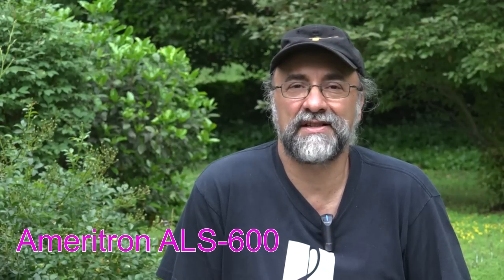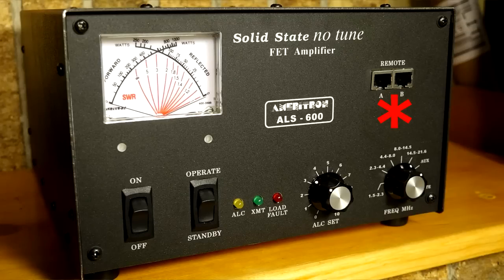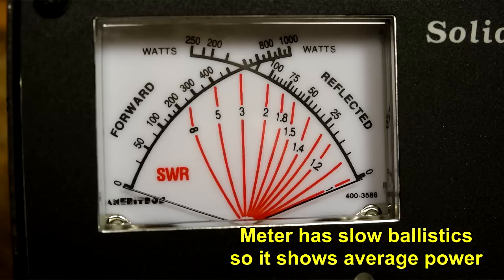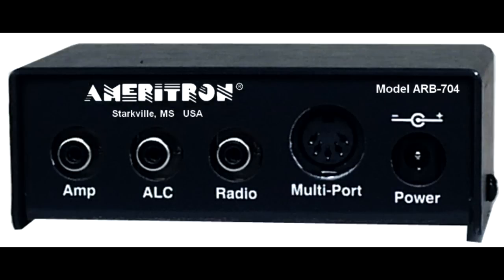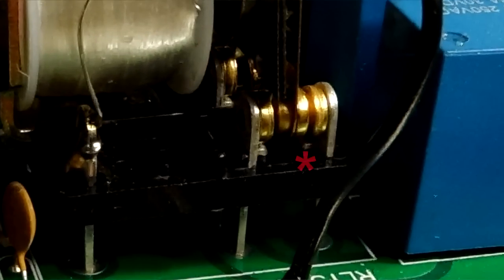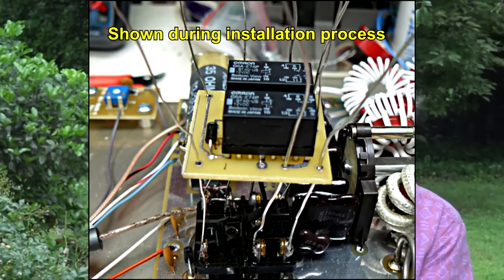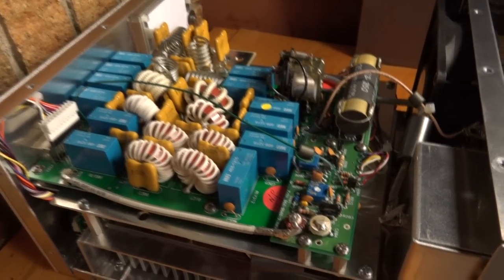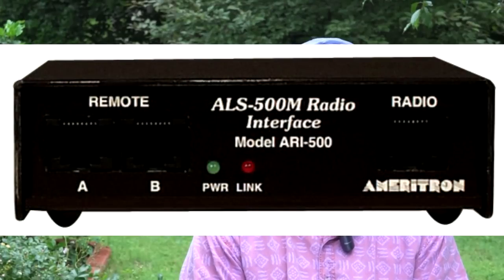Ameritron ALS 600 Review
Considering a FET HF Amplifier?  Check out the Ameritron ALS-600